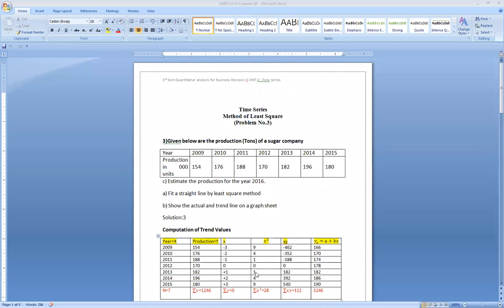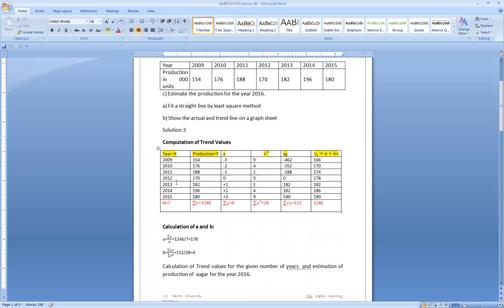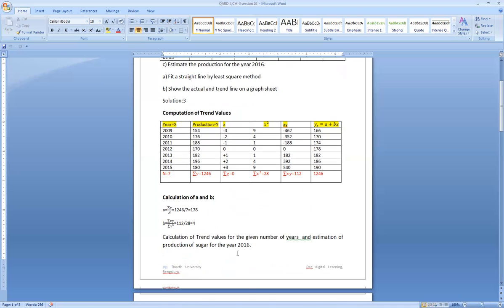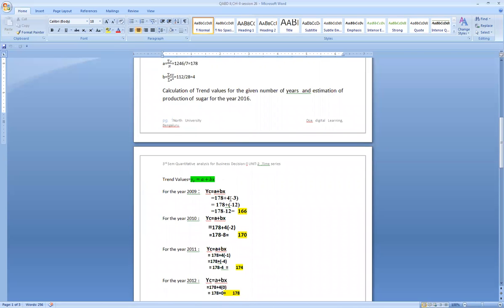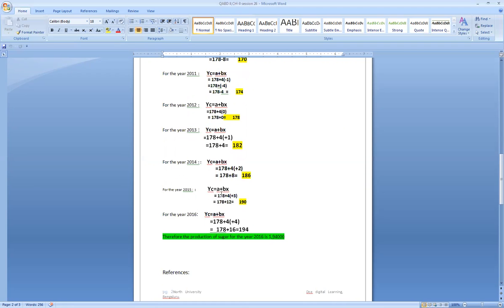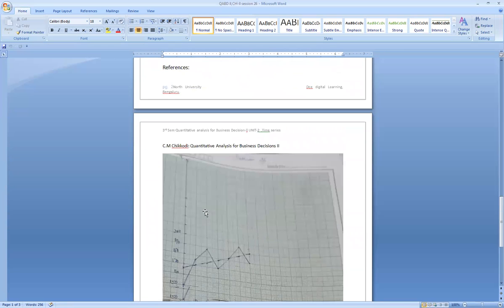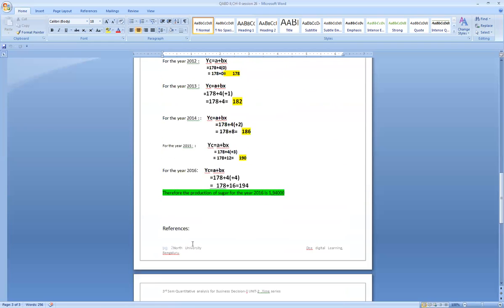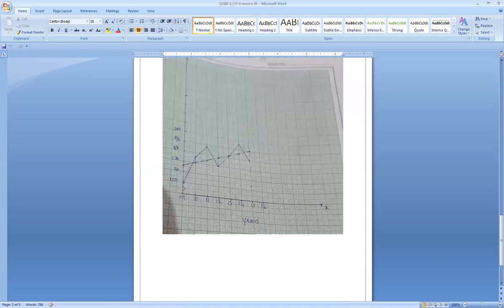Computation of Trend Values on Graph Dr Kausar Unnisa